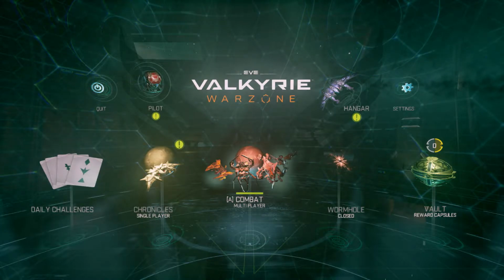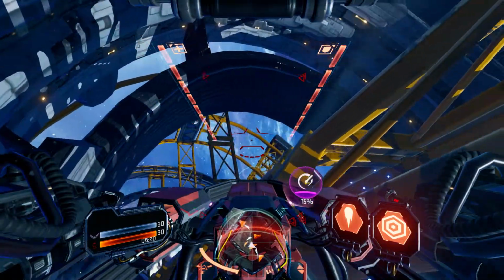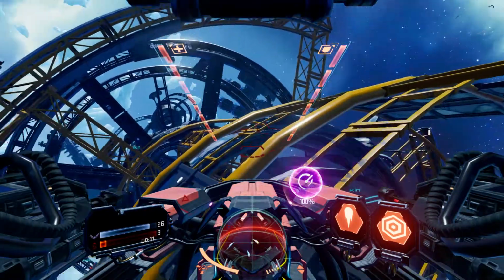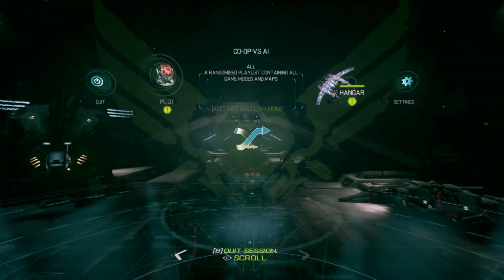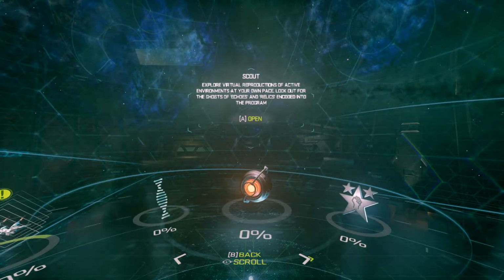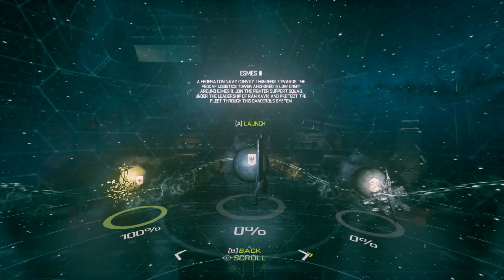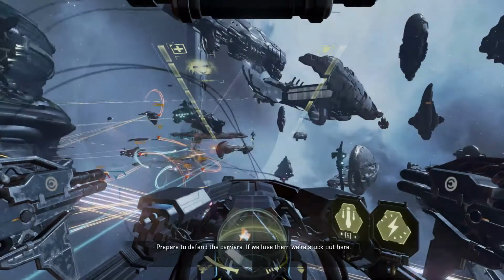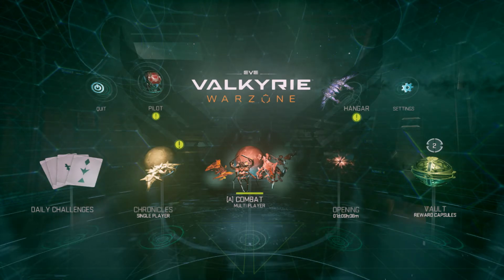Side Quests: EVE: Valkyrie - Warzone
EVE: Valkyrie - Warzone is copyright CCP
Original Recording Date: Sept. 27, 2017